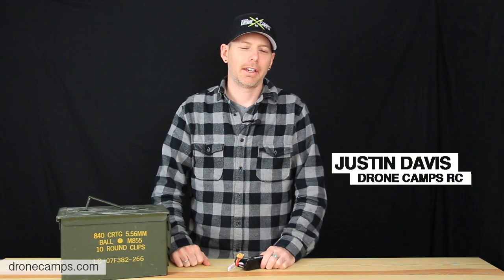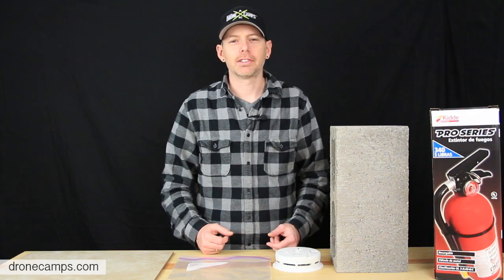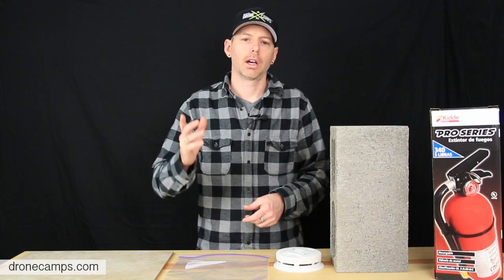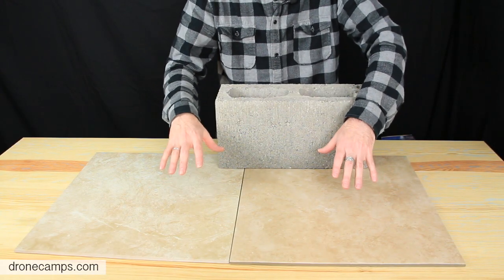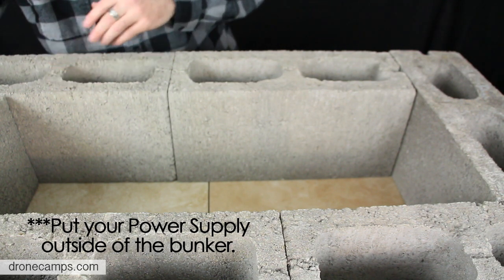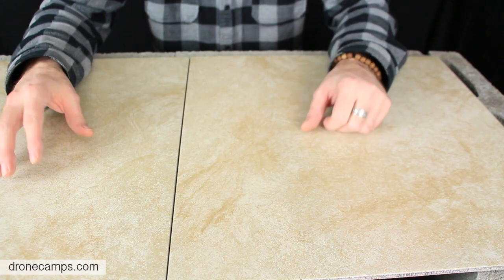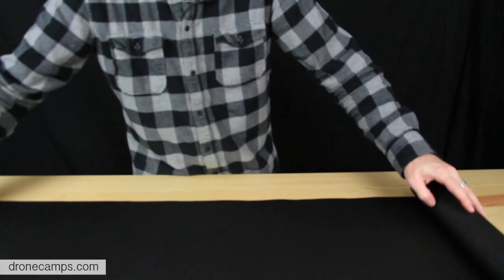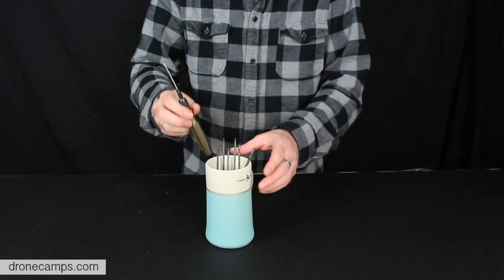Build a LIPO Battery Bunker for Under $10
Build a LIPO Battery Bunker for your charge station for under $10.00
We show you our Home Depot shopping list and prices for each item. This is one project everyone should get around to doing. It might save your house from a fire. Bonus: Bench tips section Included.